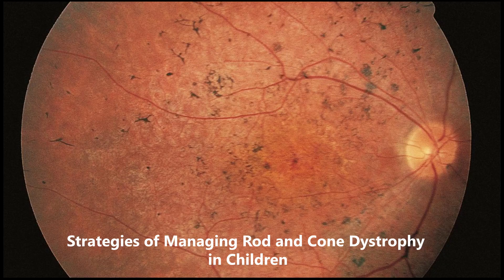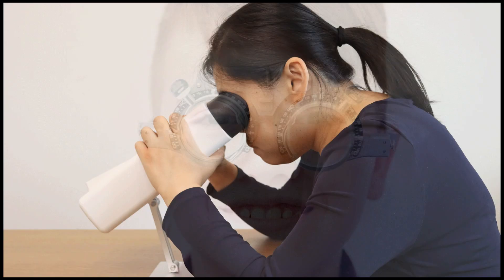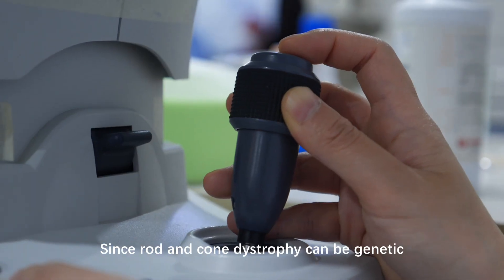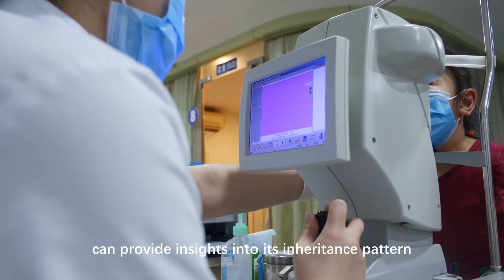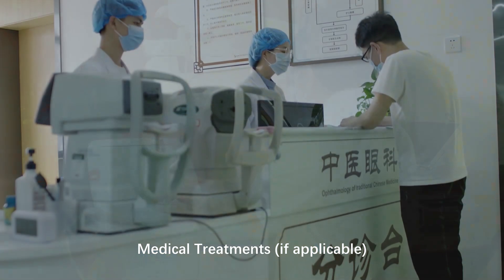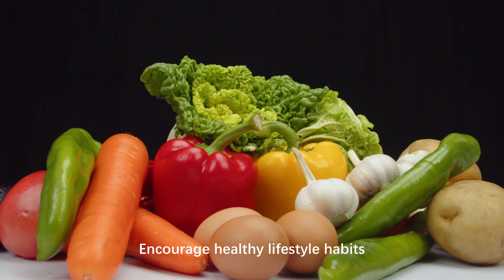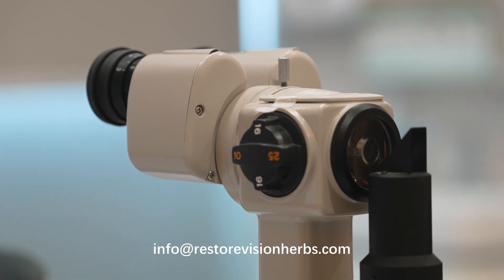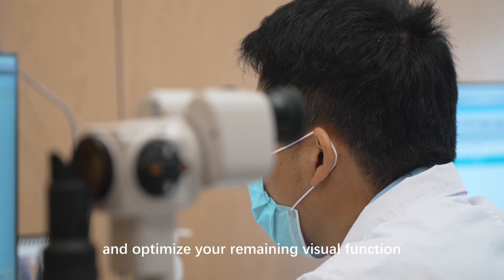Strategies of Managing Rod and Cone Dystrophy in Children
Controlling rod and cone dystrophy in children involves managing the condition to minimize its impact on vision and overall quality of life. Here are some steps and considerations:

1. Low Vision Aids: Work with low vision specialists who can prescribe appropriate aids such as magnifiers, light therapy device (V20), or electronic devices (AC STIM) that can help the child maximize their remaining vision.

2. Educational Support: Depending on the severity of the condition, children with rod and cone dystrophy may benefit from educational support services. This could include accommodations in the classroom or special education resources.

3. Genetic Counseling: Since rod and cone dystrophy can be genetic, genetic counseling may be recommended for families. Understanding the genetic basis of the condition can provide insights into its inheritance pattern and potential future implications for other family members.

4. Environmental Modifications: Make adjustments to the child's environment to accommodate their vision impairment. This might include good lighting, minimizing glare, and ensuring clear pathways to reduce the risk of accidents.

5. Medical Treatments (if applicable): While there is currently no cure for rod and cone dystrophy, some experimental treatments or clinical trials may be available. Discuss with healthcare providers to explore any potential options.

6. Lifestyle Considerations: Encourage healthy lifestyle habits that can support overall well-being, such as a balanced diet, regular exercise, and good sleep hygiene.

It's important to work closely with healthcare providers to create a tailored management plan that addresses the specific needs of the child with rod and cone dystrophy. Regular monitoring and adjustments to the management plan may be necessary as the condition progresses. We can discuss strategies to slow down disease progression and optimize your remaining visual function.